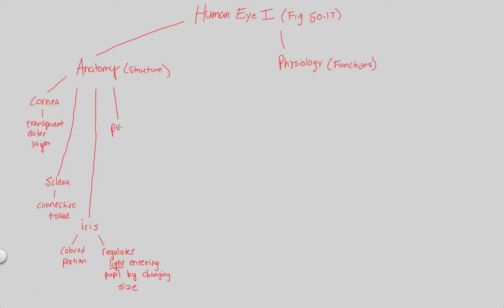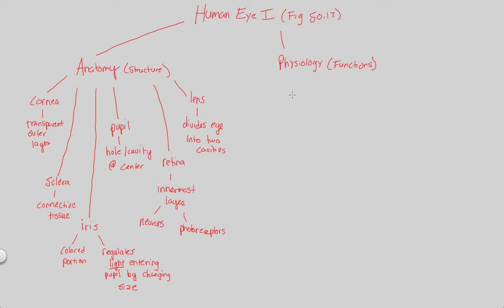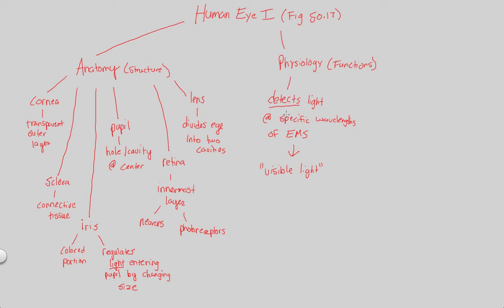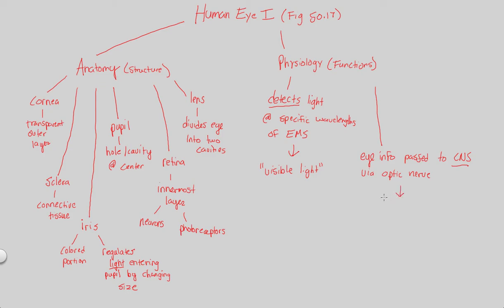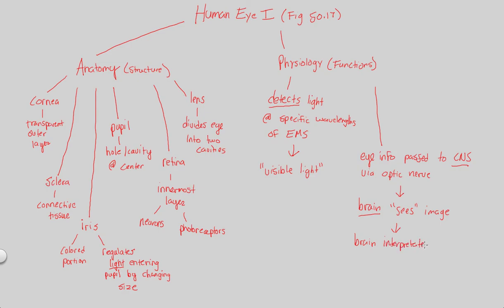Synapes & Sensory Receptors - Human Eye I | BIALIGY.com